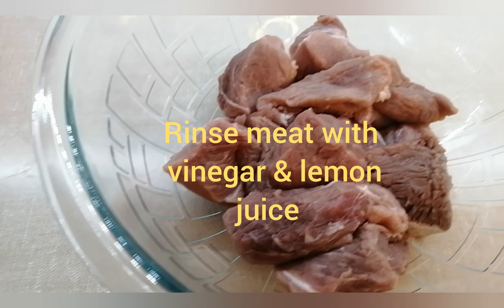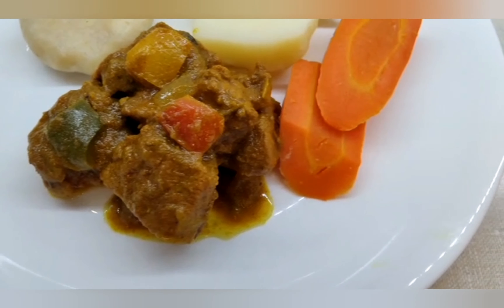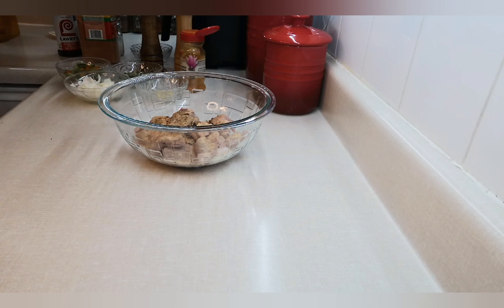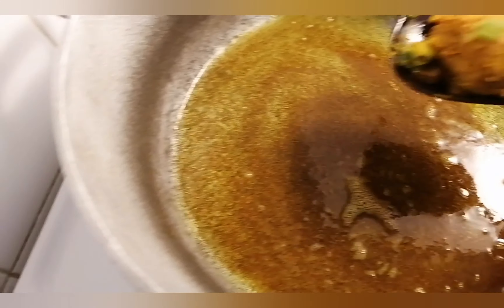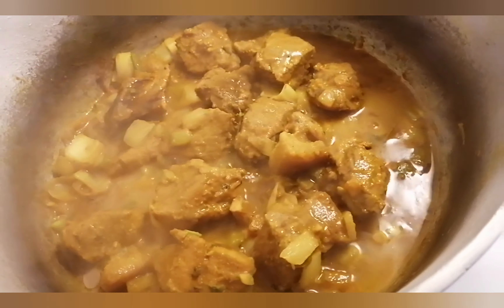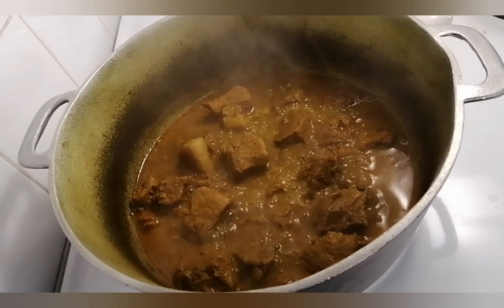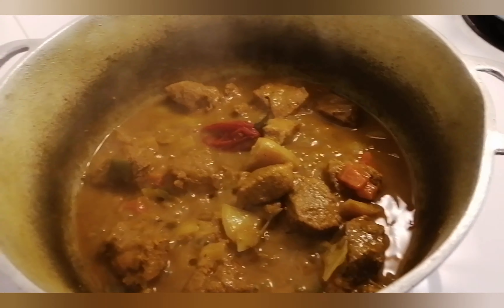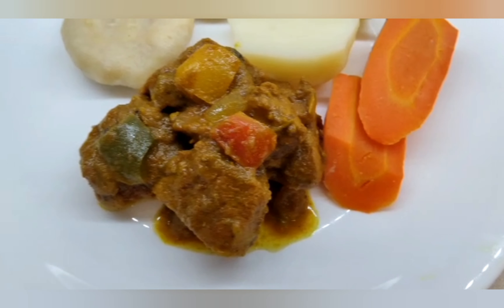Curry Pork Jamaican Style |currypork yummy Rose Kitchen & Vlogs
Curry Pork delicious and tasty please try this recipe.

Ingredients
Pork
Onion powder
Garlic powder
All-purpose season
Tumaric
Curry powder
Black pepper 🌶️
Salt
Pimento berries
Scotch bonnet pepper 🌶️
Onion
Escallion
Thyme
Garlic cloves
Ginger fresh (grated)
Vinegar

I have full rights to the music playing in the background